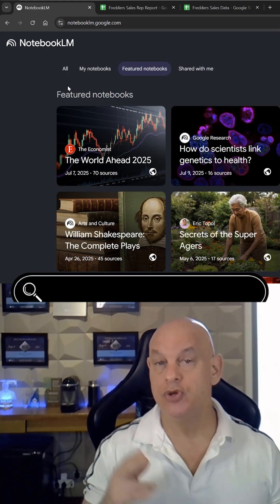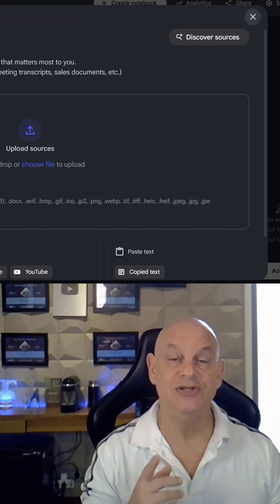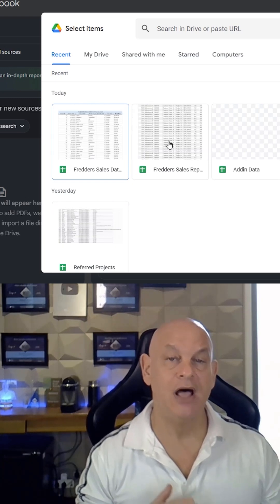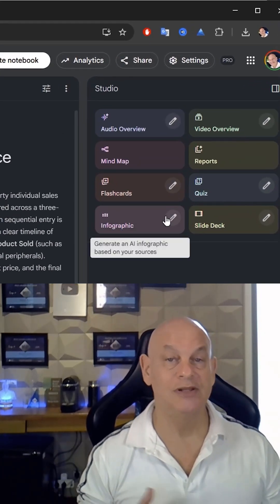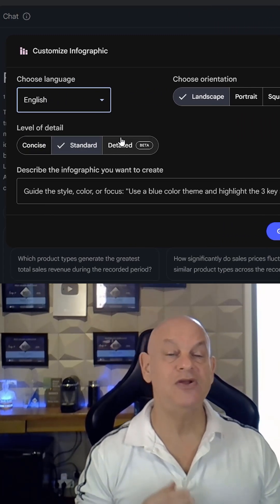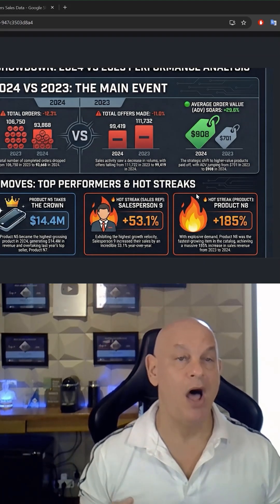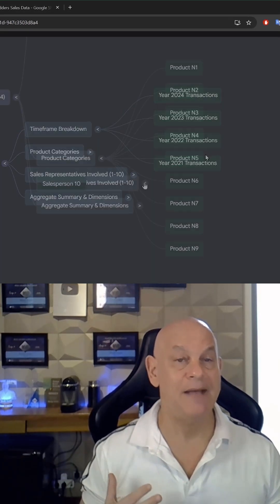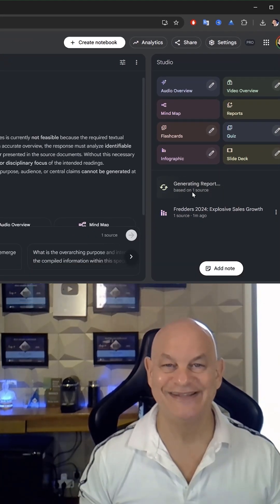This Turns Google Sheets Into Infographics In 10 Seconds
🤖 𝐆𝐄𝐓 𝐀𝐈 𝐈𝐍𝐒𝐈𝐃𝐄 𝐎𝐅 𝐄𝐗𝐂𝐄𝐋 𝐖𝐈𝐓𝐇𝐎𝐔𝐓 𝐂𝐎𝐏𝐈𝐋𝐎𝐓 & 𝐒𝐀𝐕𝐄 𝐖𝐈𝐓𝐇 𝐓𝐇𝐈𝐒 𝐀𝐃𝐃𝐈𝐍

Randy Austin